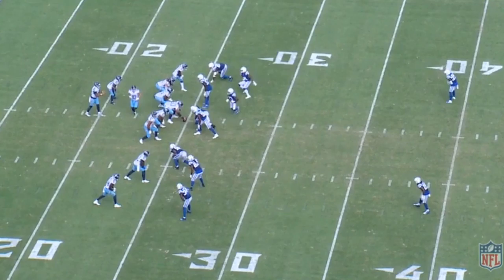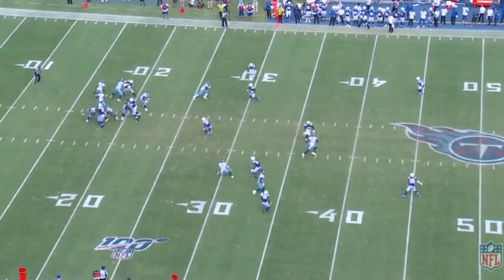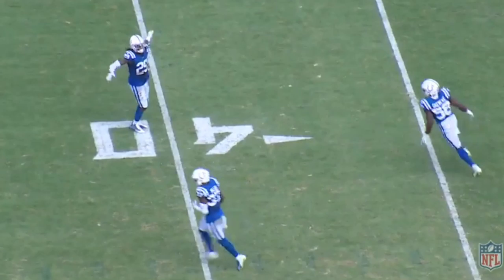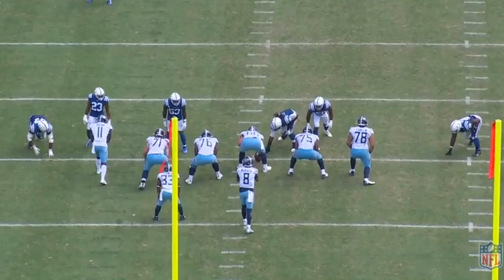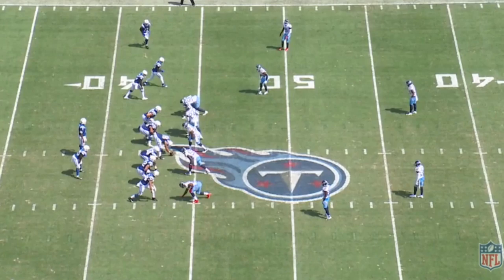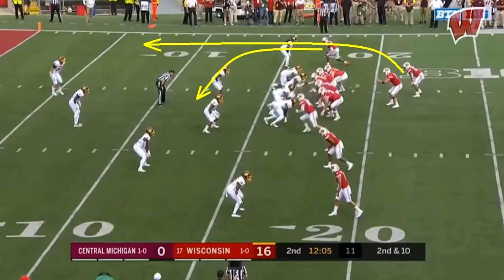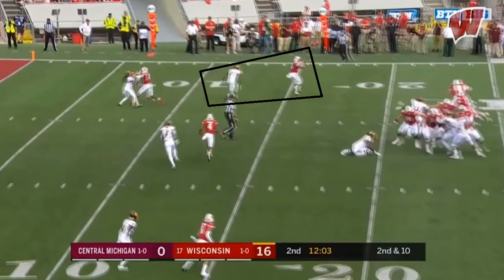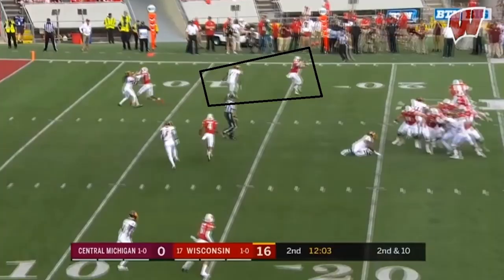Film Study: Jonathan Taylor has TREMENDOUS potential for the Indianapolis Colts